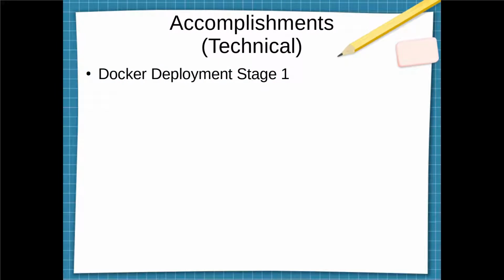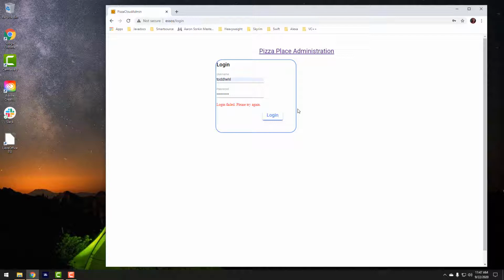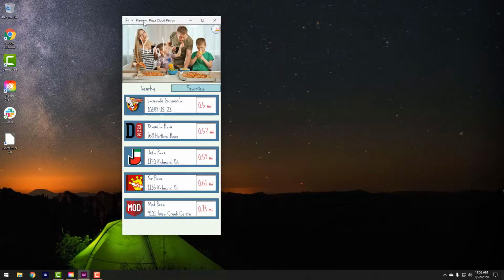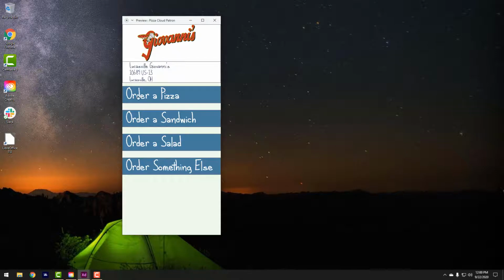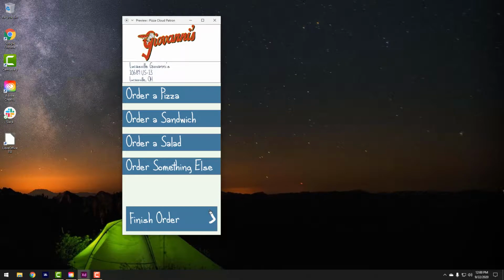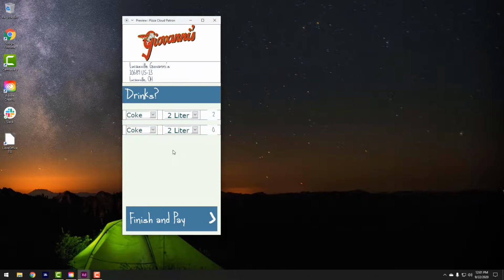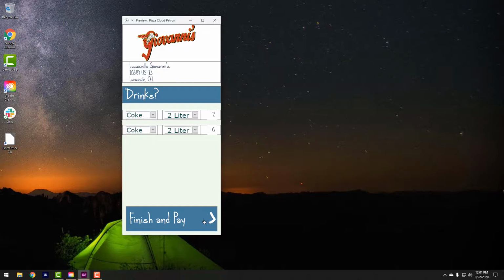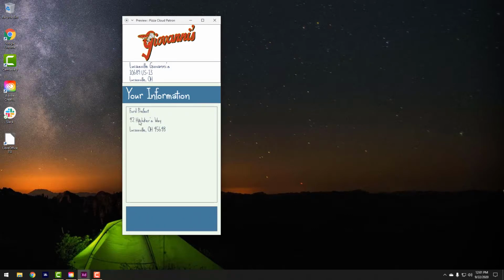PizzaInTheCloud admin Sprint Demo 4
Demo of PizzaIntheCloud admin app at the end of sprint 4